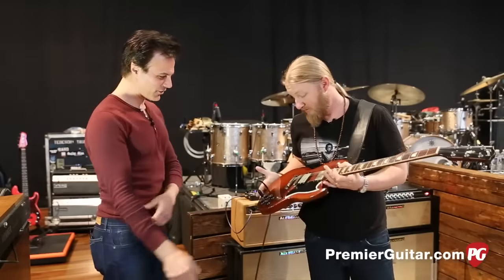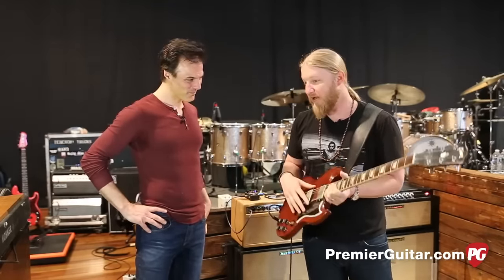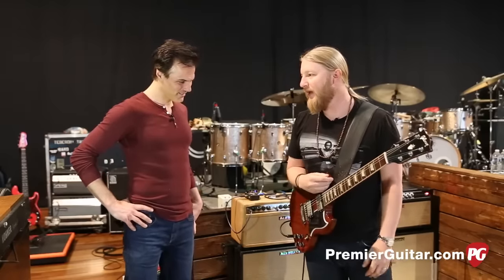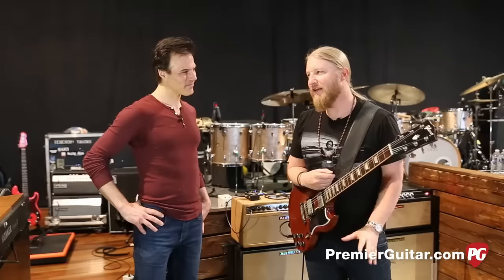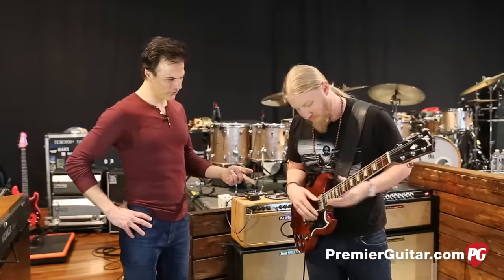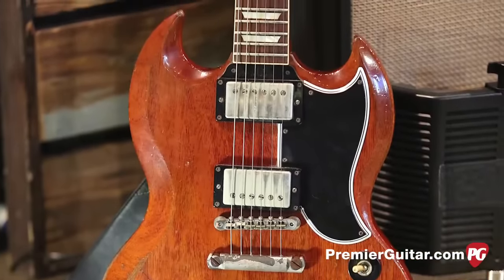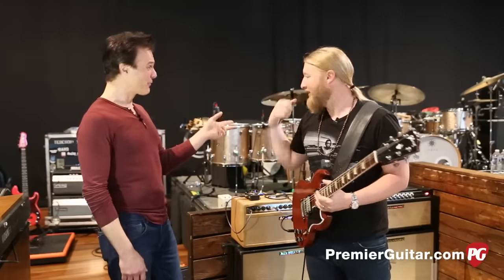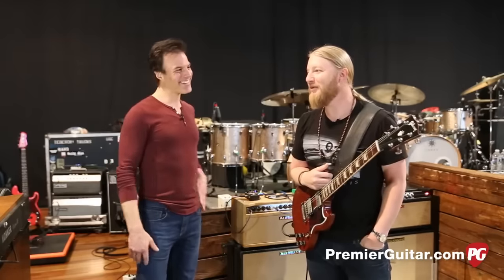Derek Trucks on Finding the Perfect SG and How to Set It Up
One of the most impressive guitarists on the planet shares the secrets behind what he looks for in an SG and how he sets them up night after night.